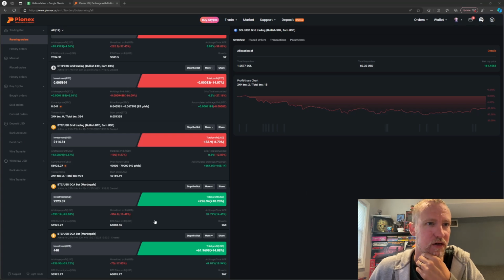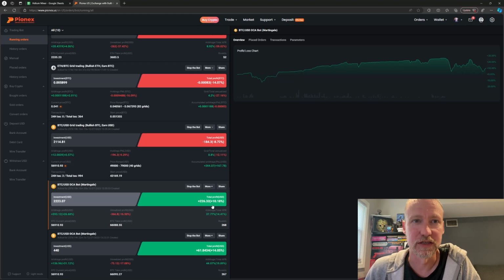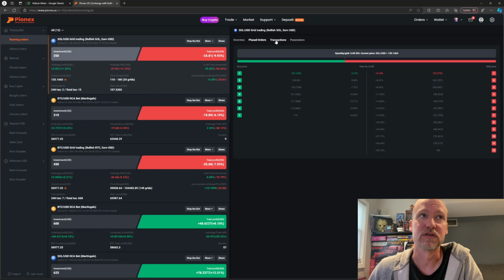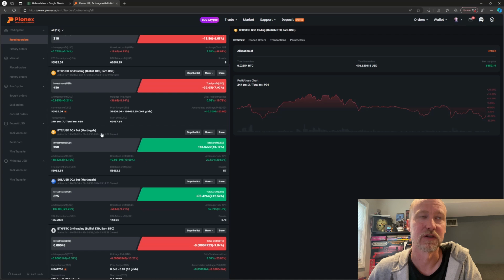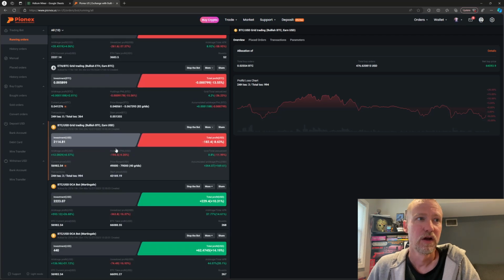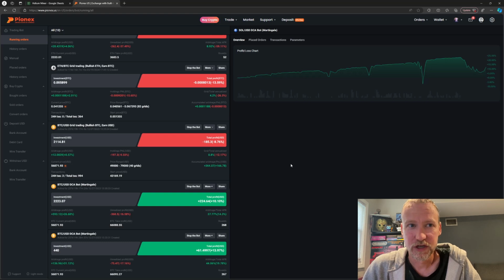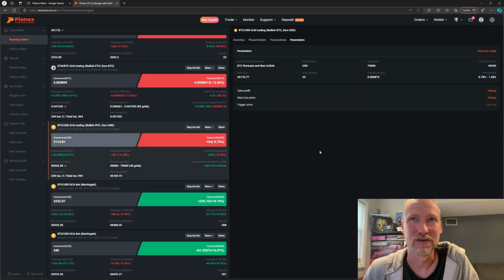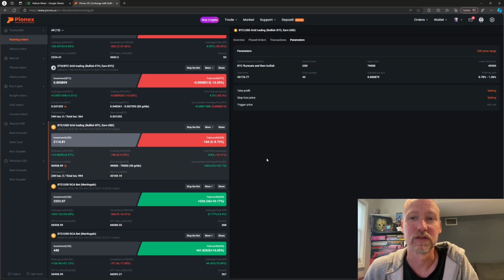250 Days Using CRYPTO TRADING BOTS in 2024 on Pionex - See My Results!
I've been running a combination of DCA (dollar cost average) and Grid trading bots on Pionex to buy and sell crypto in order to make money. This video will show you exactly how those bots have performed over the last 250 days as well as what I expect from the future.

While these crypto bots aren't going to make you rich, they do help you realize profit as the prices fluctuate. So if you don't like watching the charts or trying to time the market, these bots might be right up your alley.

Of course, in downswings in the market, they aren't a magical money printer and will still lose money over time if the downturn lasts for long enough, but if you use them correctly then they can give you more gains than a typical savings account.

Also, these are long-term bots, they aren't really designed to make money quickly, although in dramatic upturns you can definitely make profits quickly, but my goal here is for long-term gains.

I'm definitely not an expert and don't do degen stuff, but for the more conservative crypto investor, I can give my thoughts on things.